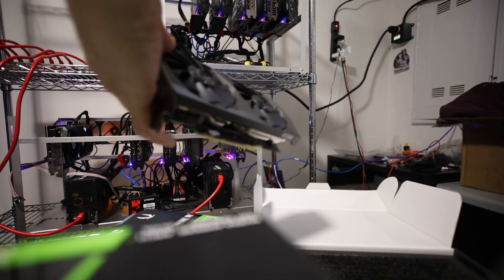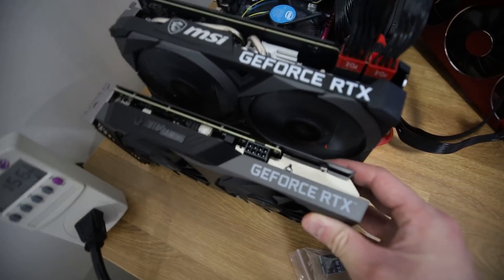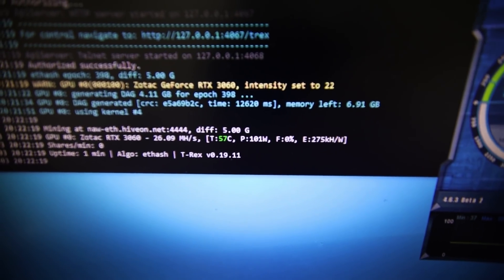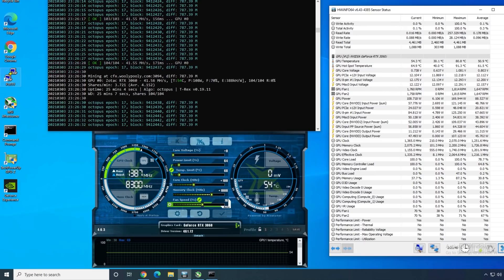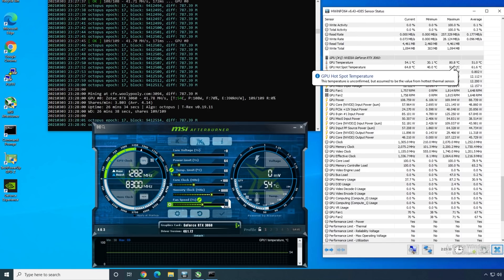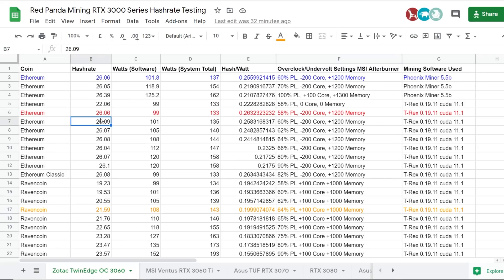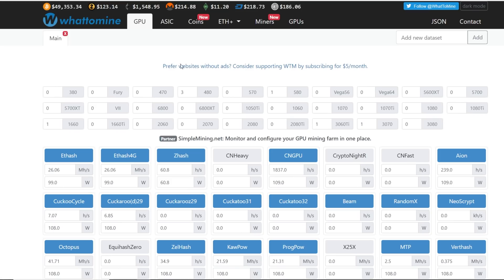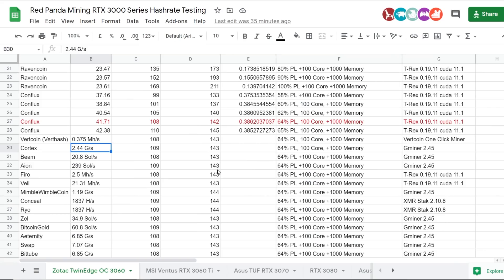RTX 3060 HASHRATES!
Looking For GPUs? Bookmark This

Favorite PSU for Mining